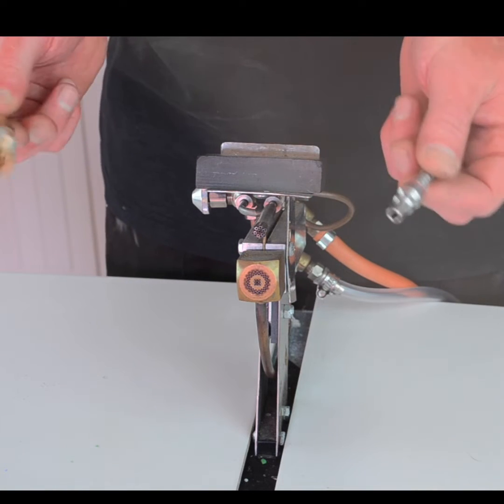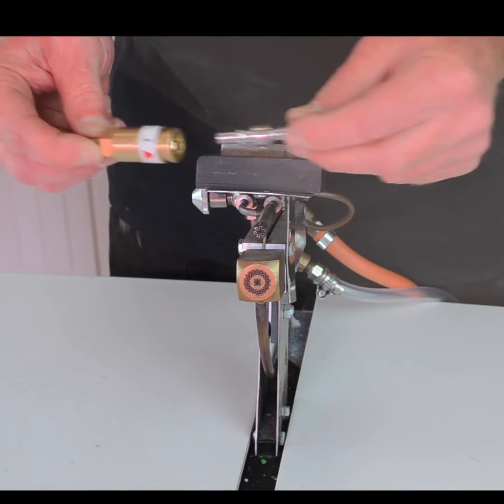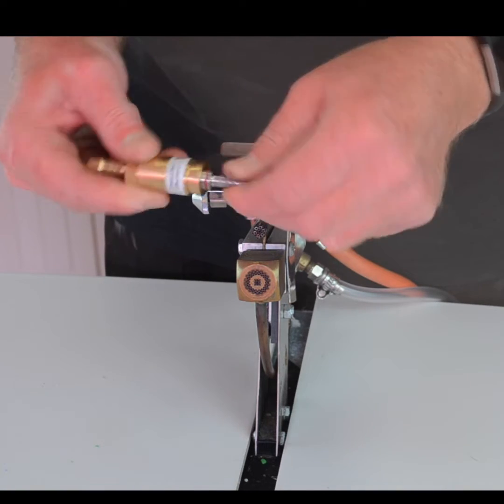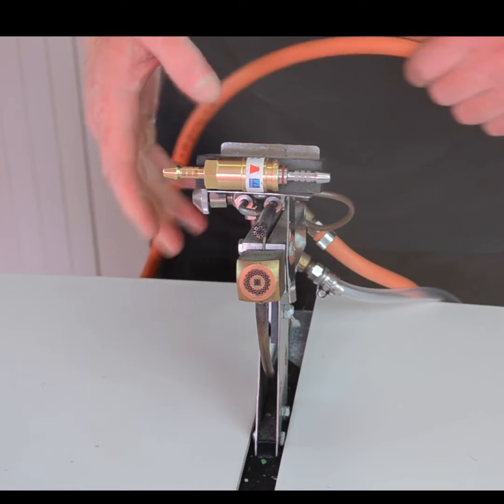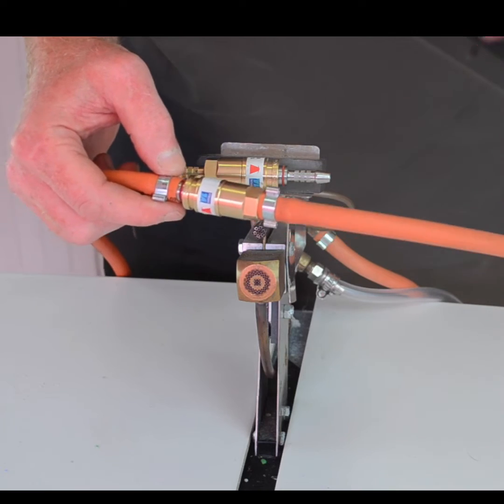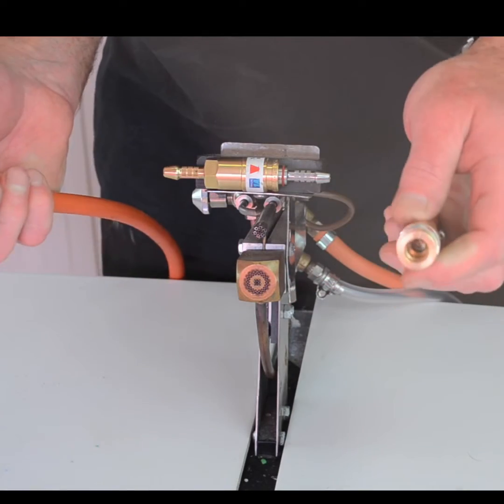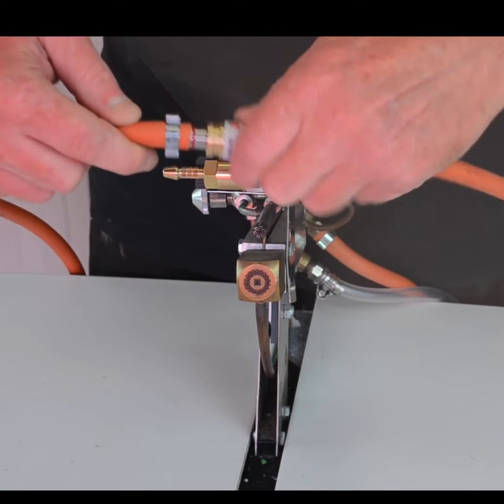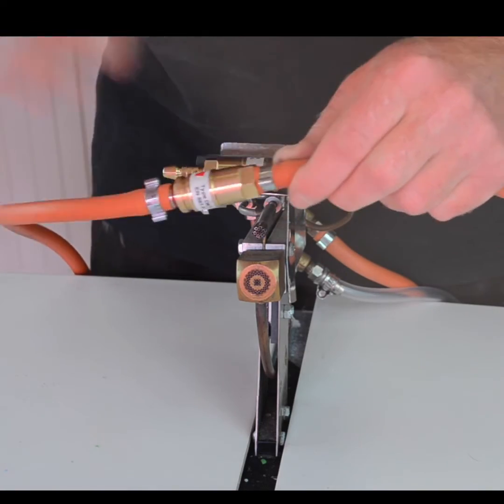Why Quick Release? - Tuffnell Glass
Quick release propane couplings are an ideal safe way to disconnect propane hosing from the cylinder without the hassle of unscrewing the regulator . They can be fitted in the hosing section and are ideal if you store the propane cylinder outside but want to run the hosing through an open window while working, finish working and simply disconnect the coupling to split the hose. The coupling pushes together until you hear a click and to disconnect pull back on the top ring and the to pieces will pull apart. Both couplings comply with ISO 7289.